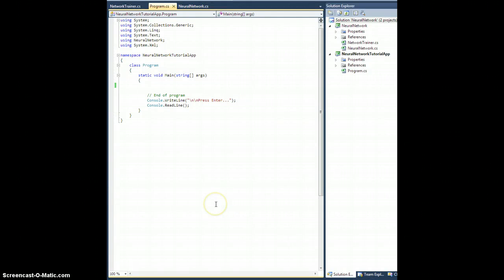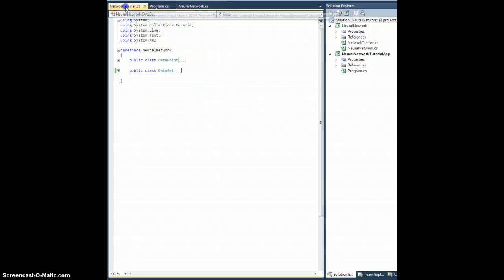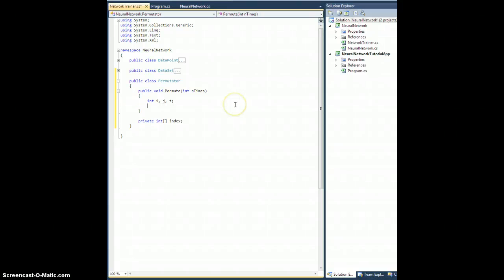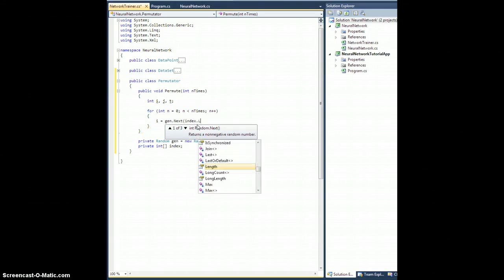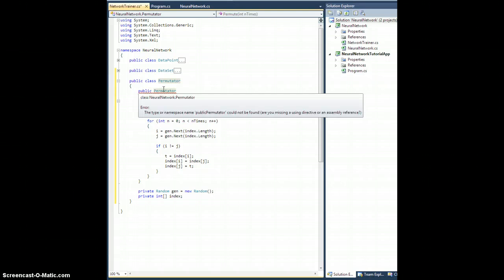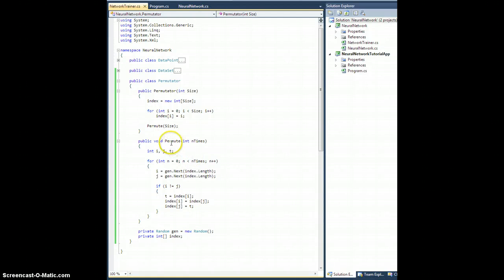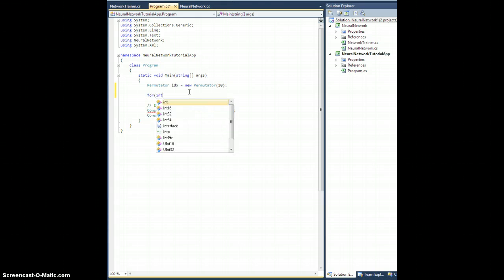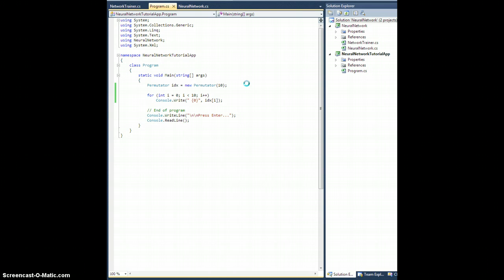Neural Network Tutorial - Ch. 11.3: Permutator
In this video we a quick permutation class to shuffle around the indices of an integer array. We use this is the next video to train data points in a random order so that the training process is not biased by ordering of data points